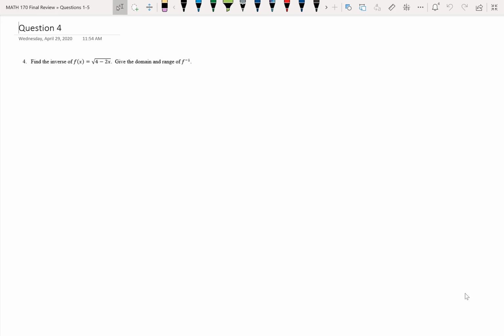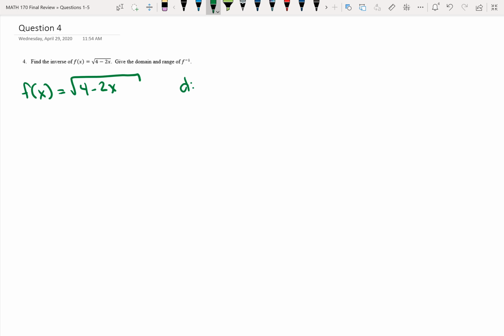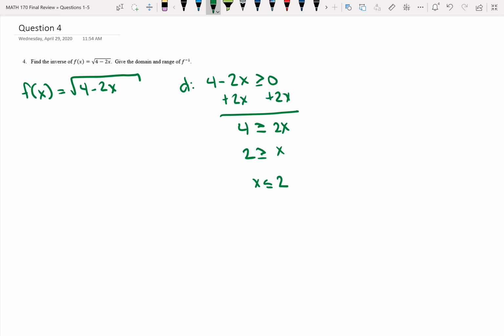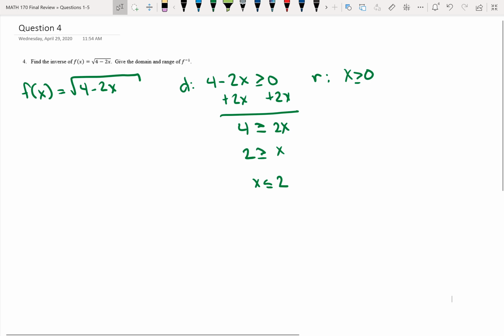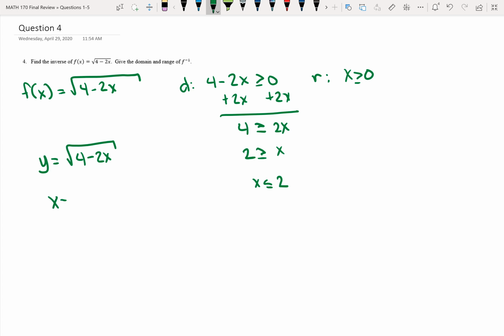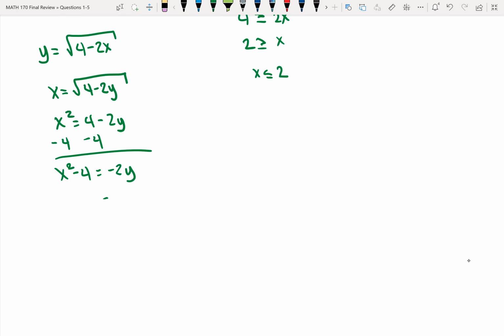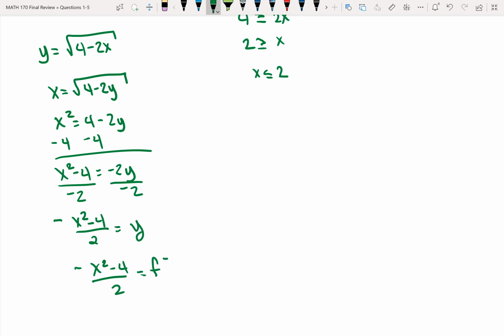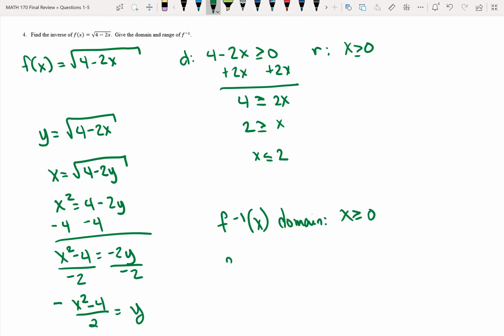Find the inverse of a function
McNeese Math 170 Sample Final Q4